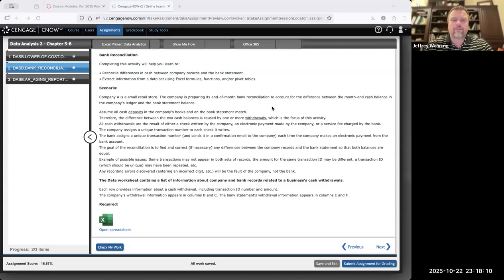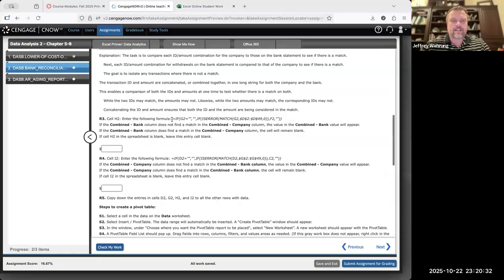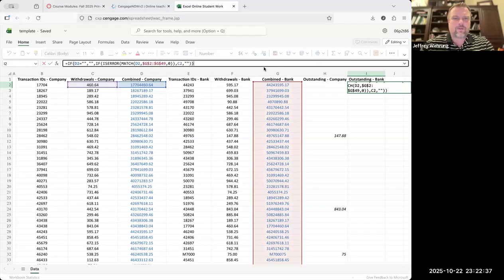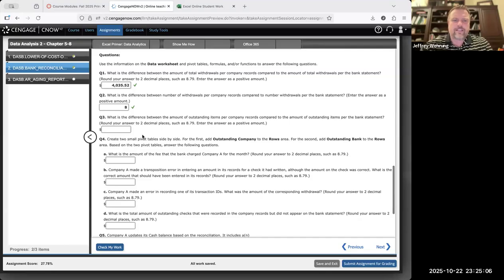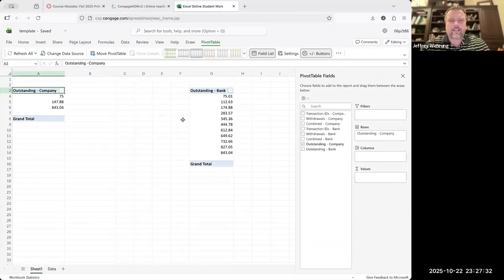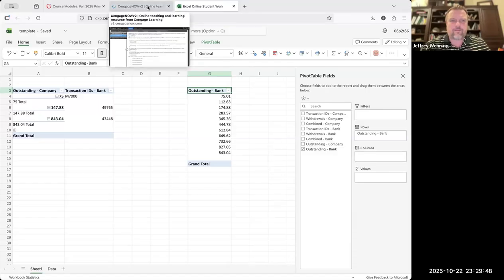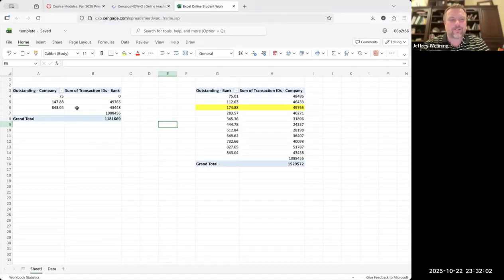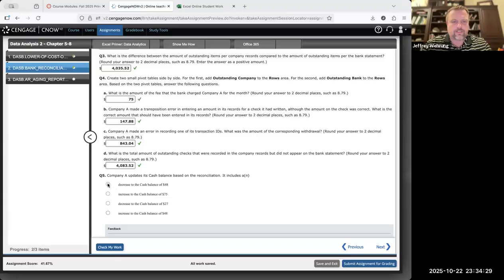Data Analysis: Bank Reconciliation